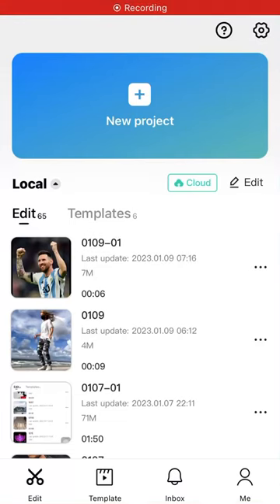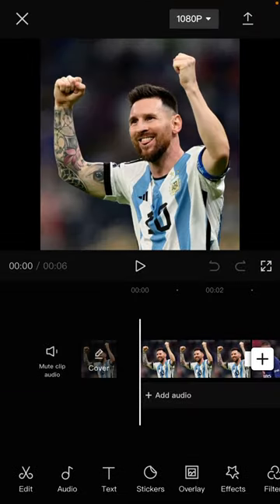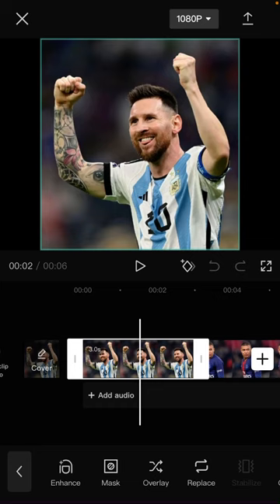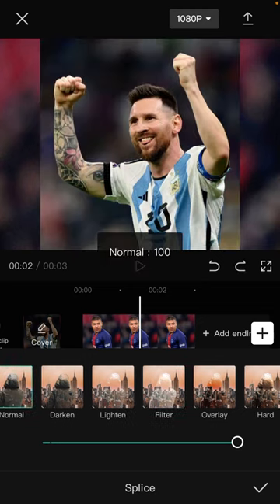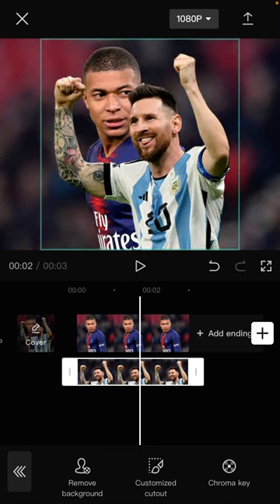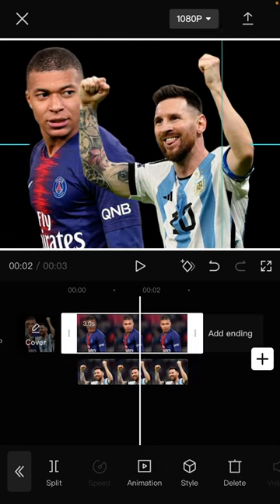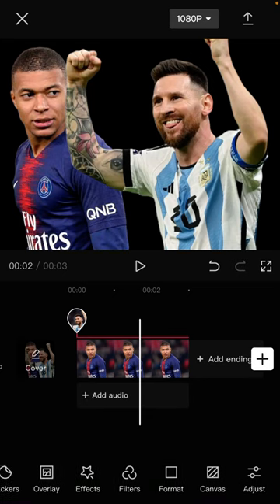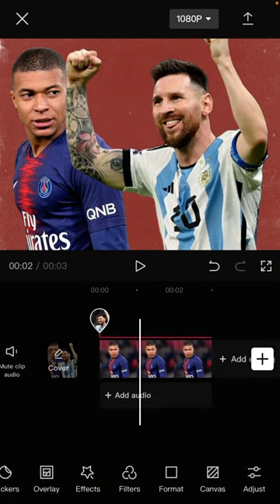How Do I Combine Photos In CapCut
Want to Combine Photos on capcut? here's how you can do that easily.